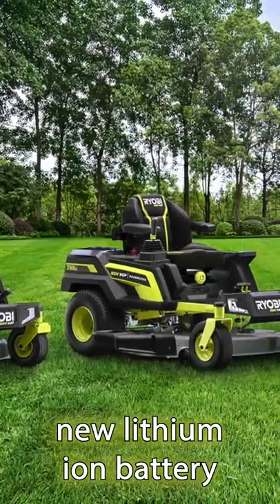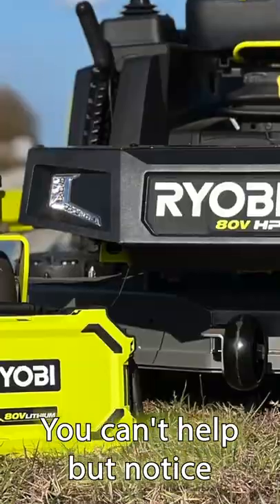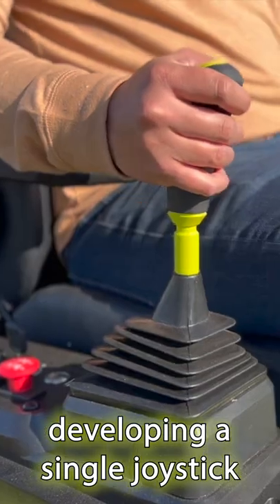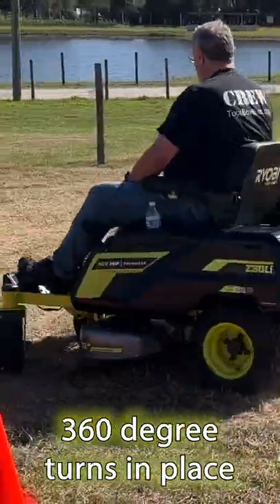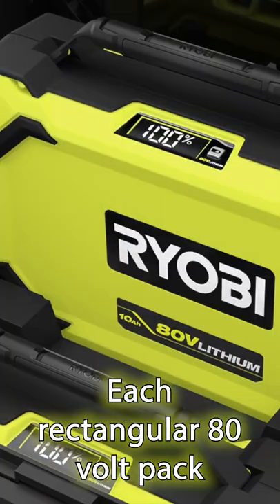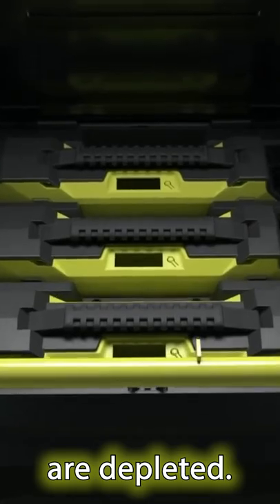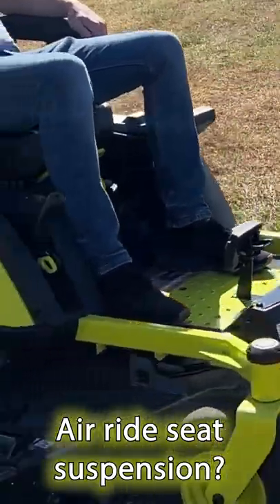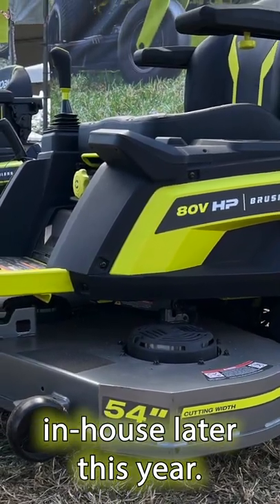This Zero Turn Mower Isn't What You'd Expect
Ryobi recently revealed their newest line of battery-powered 80V lawn mowers, and we're gonna give you all the highlights in less than 60 seconds.